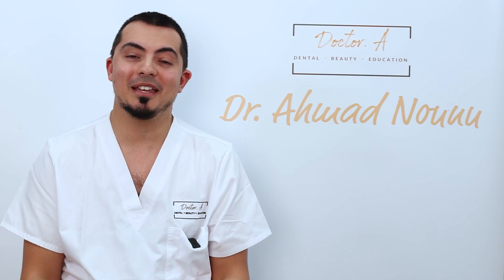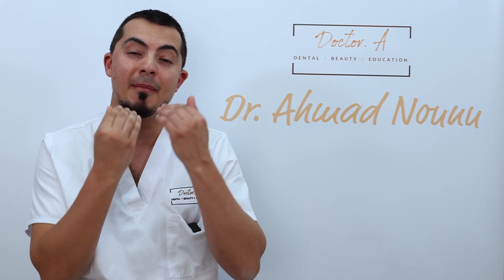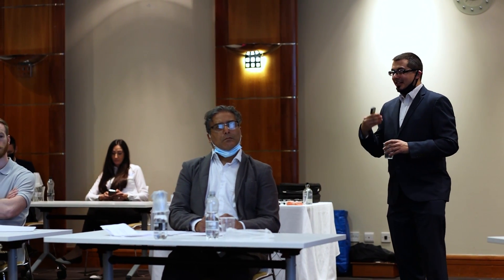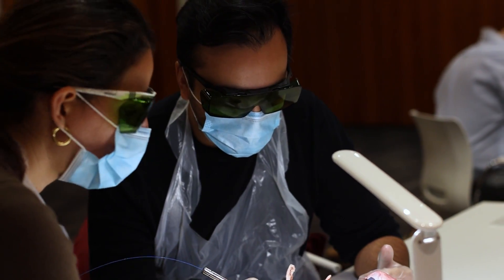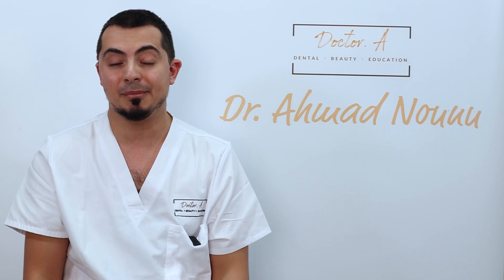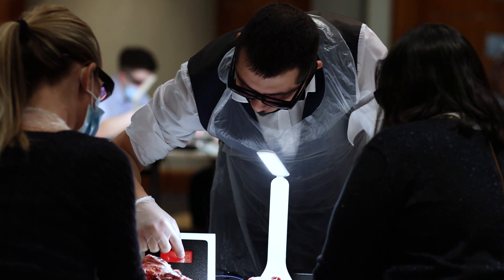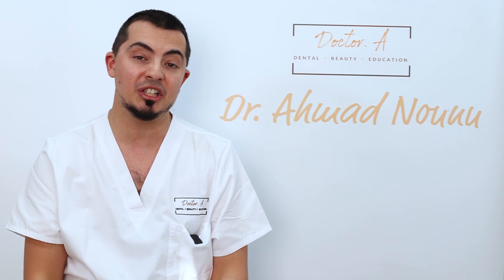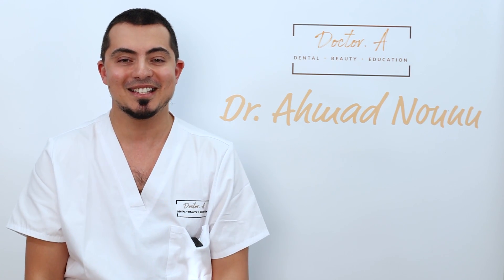Laser Dentistry EXPLAINED • 5 Minutes with Doctor A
Lasers? In Dentistry? 💥🤔

Welcome back to another episode of 5 Minutes with Doctor A, with me, Doctor A !

This week I delve into the topic of Laser Dentistry. I cover an array of points within this topic such as:

🦷 How Lasers create better predictability

🦷 How Lasers can make your clinical work easier to manage

🦷 The benefits of gum recontouring

I am the lead lecturer for the British Institute of Laser Dentistry, who run lecture courses worldwide. Here we teach other dental professionals everything they need to know about Laser Dentistry and QuickLase lasers ...

Footage in this video was collected at our most recent lecture day in May 🎥

The next BILD QuickLase lecture course will be September 2021 !

I hope both patients and dental professionals find this video useful, please don't hesitate to get in touch via my Facebook and Instagram page

Doctor A